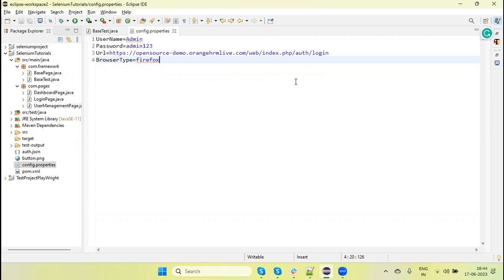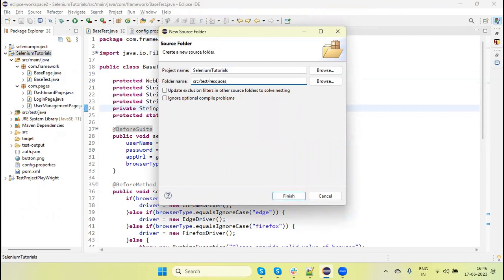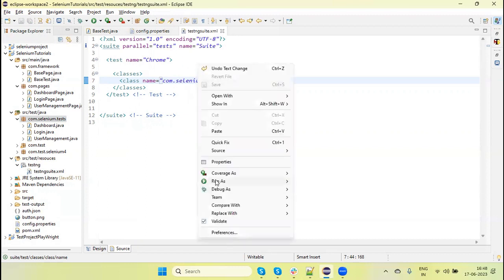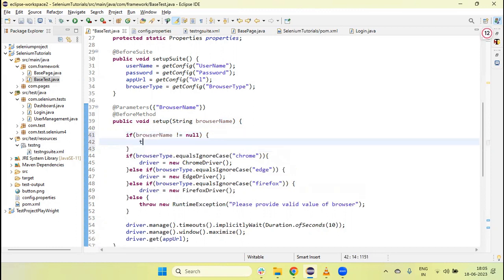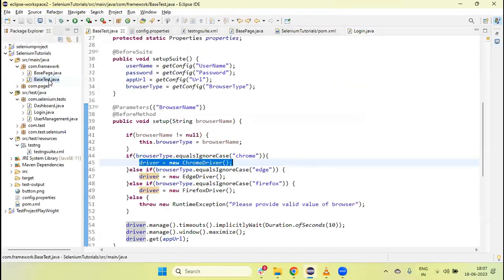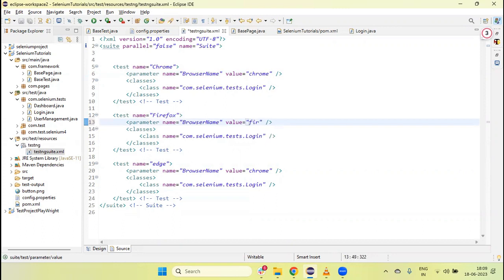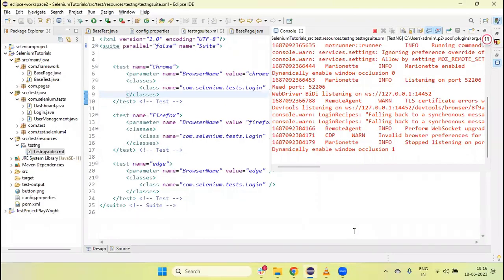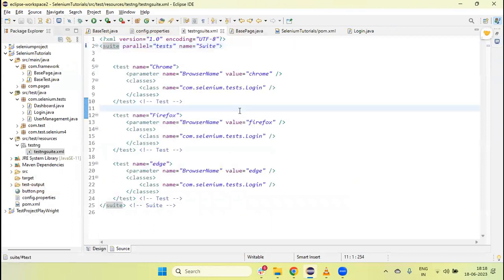Part 6 || TestNG Suite parallel and Sequential execution || Selenium automation framework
In this video, you will learn how to run tests using TestNG suite files.
How to configure and run tests parallel as well as in sequential